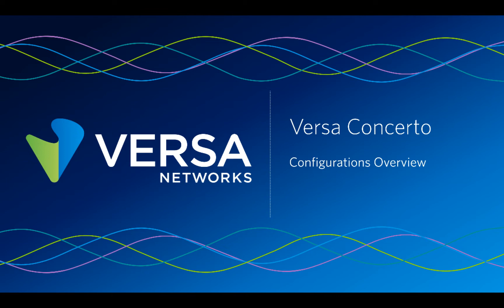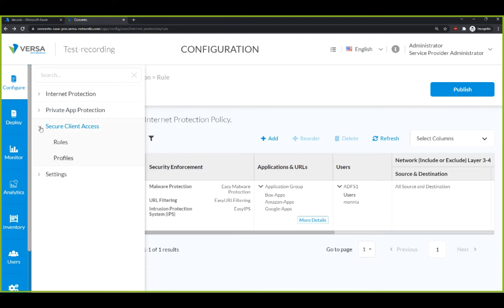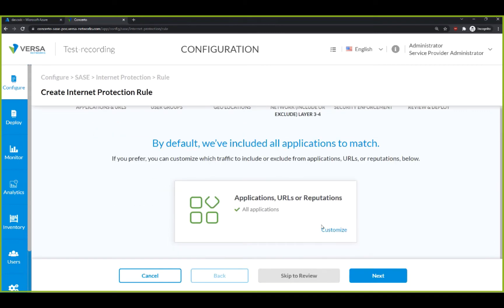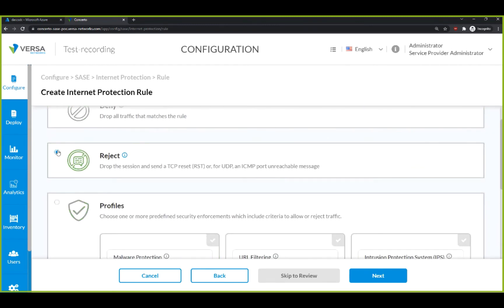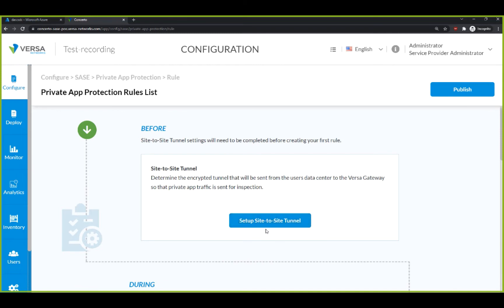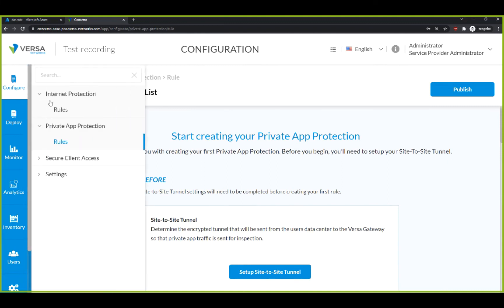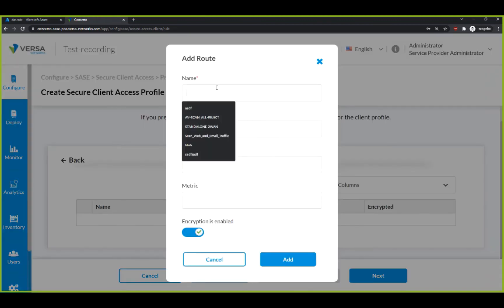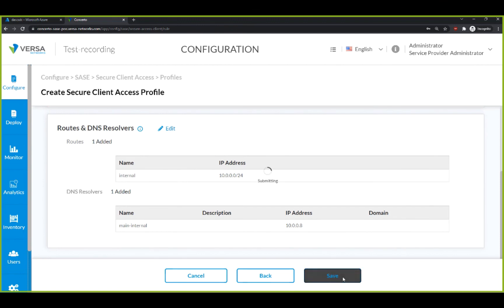Versa Concerto Overview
Go through a live demonstration of how Versa Concerto is the easiest way to configure SASE services with an intuitive administration console